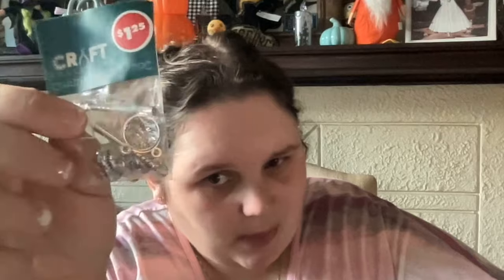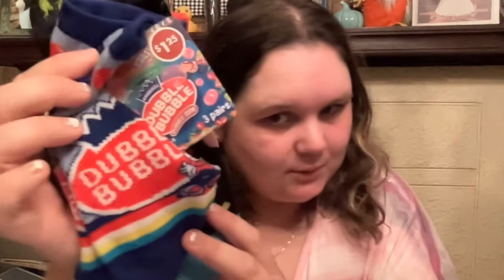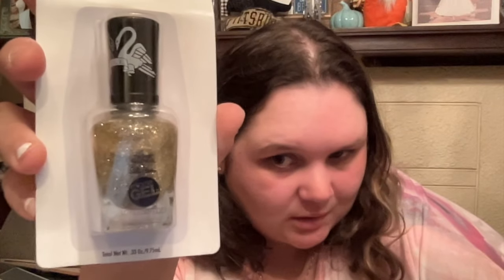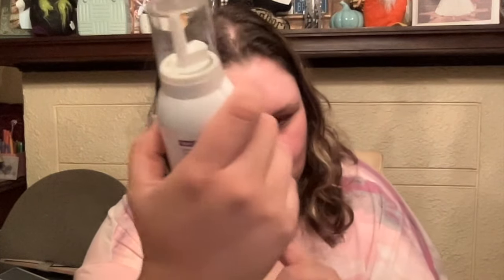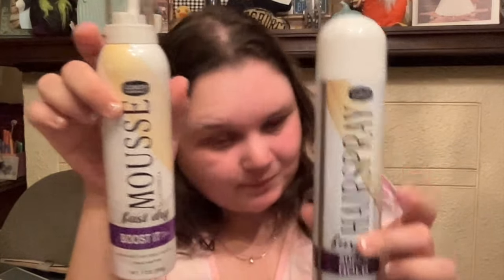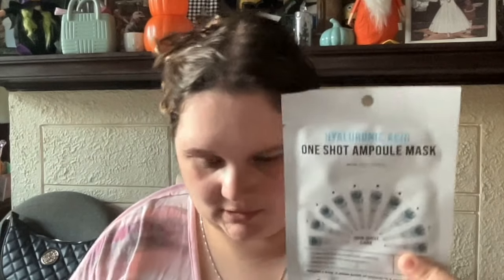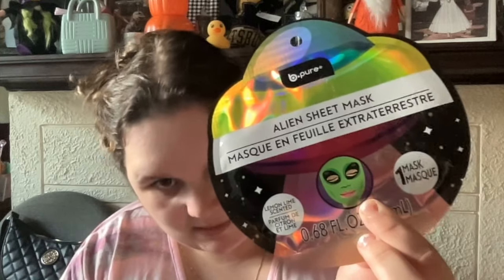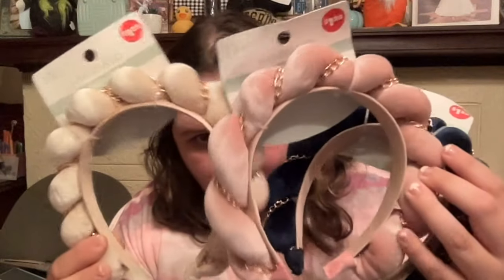DOLLAR TREE HAUL!! NEW AMAZING MUST HAVE FINDS!!! NAME BRAND ALERT!!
I love to shop @ different stores & find the deals, new finds & viral stuff!